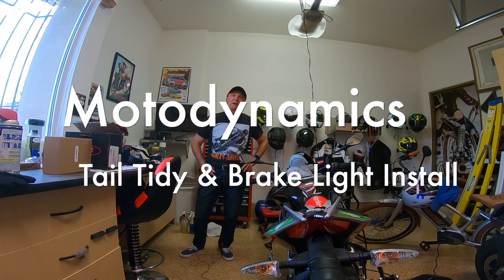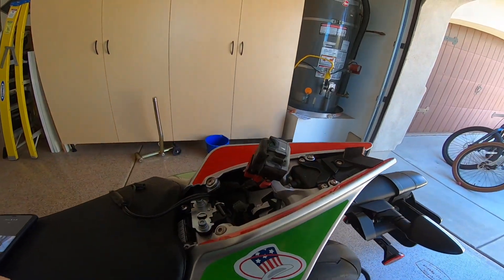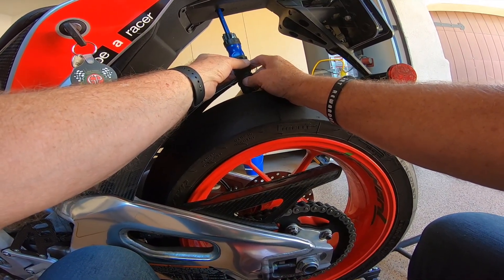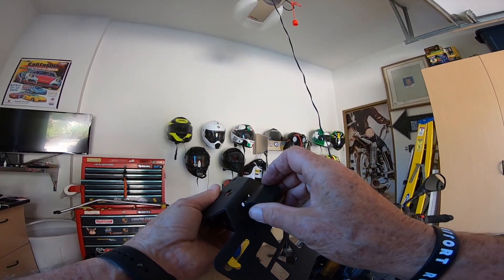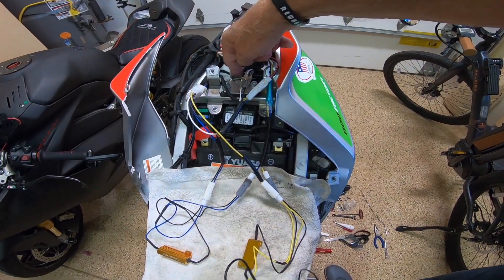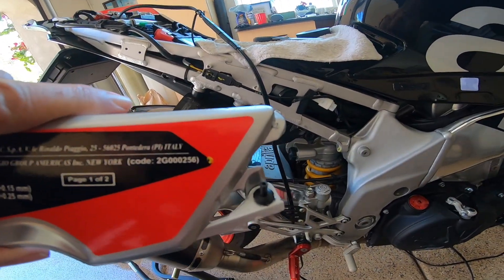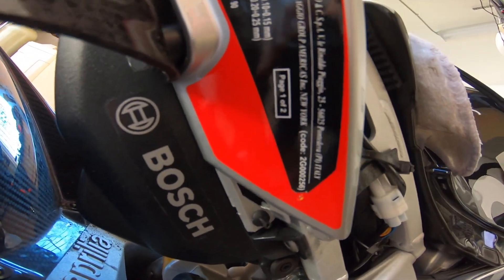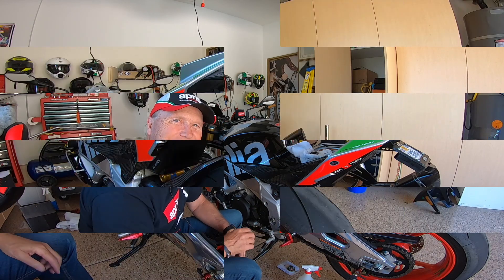Aprilia Tuono Install, Tail Tidy & Tail Light by Motodynamics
This VLOG covers my installation of the "Tail Tidy" and innovative tail light by Motodynamics on my 2017 Aprilia Tuono Factory. I was directed to the Motodynamics unit by several favorable comments on the Aprilia Factory Facebook page. After installation I like the unit and I am glad I selected this brand and part number.
The installation can be done by a "regular" amateur garagiste, although you will need time and a more than a little patience. Be careful not to get to aggressive pulling panels and part apart.
The "Tail Tidy" and tail light can be purchased here; I can recommend both of these to fellow Tuono owners.
The "Dynaspec Stash Box" can be purchased here; Again, I am a huge fan of these!
Stay safe everyone and ride safe.